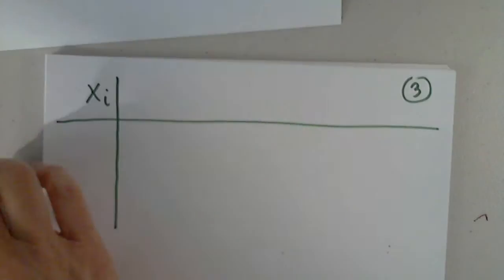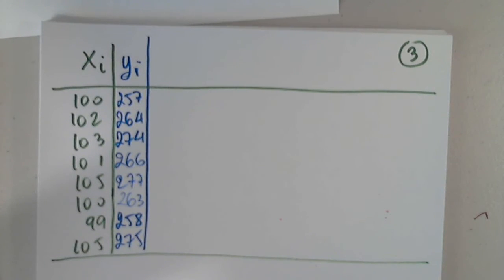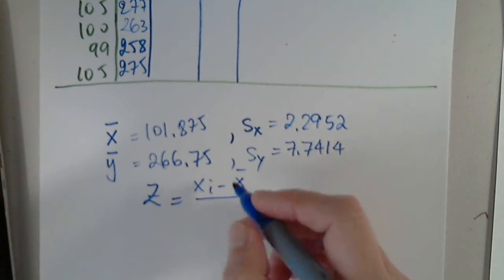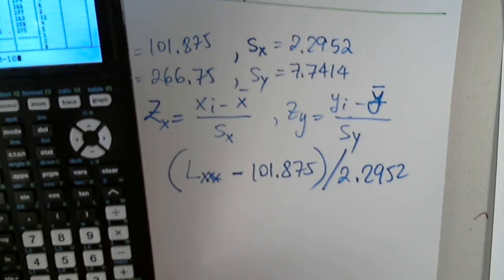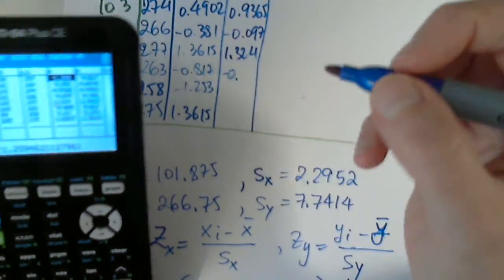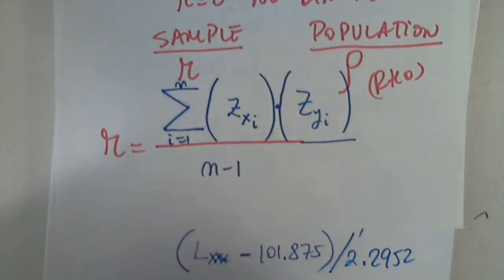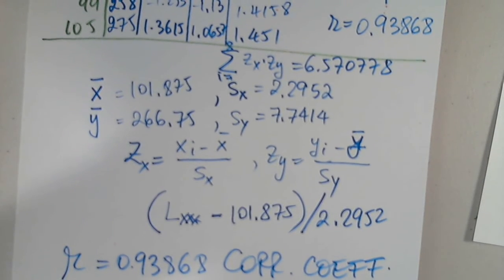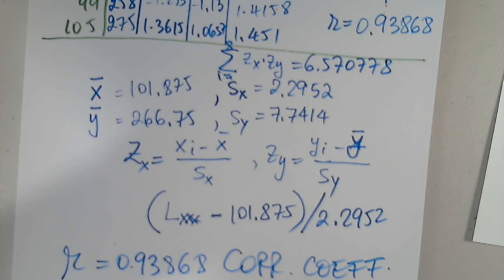MAT 135 4.1 - 4.2 PART 2 OCT 5